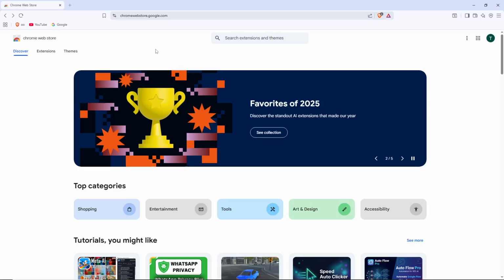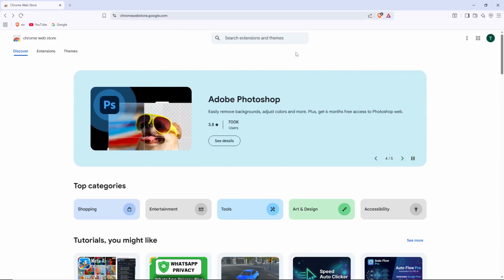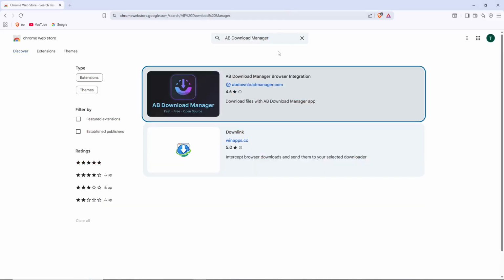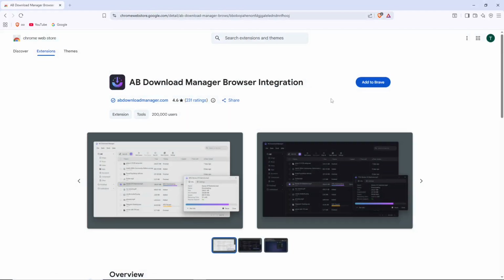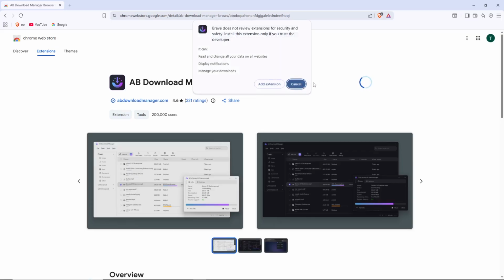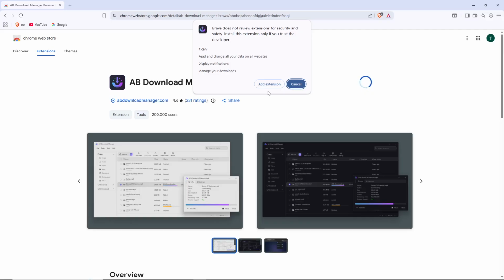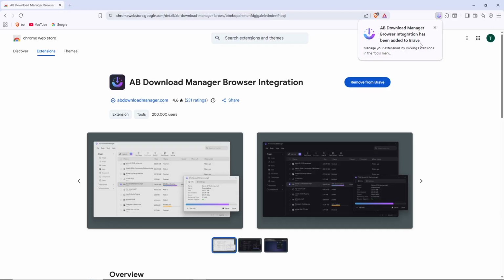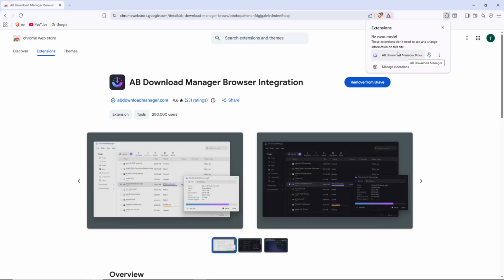How To Install AB Download Manager Extension In Brave Browser (Tutorial 2026)